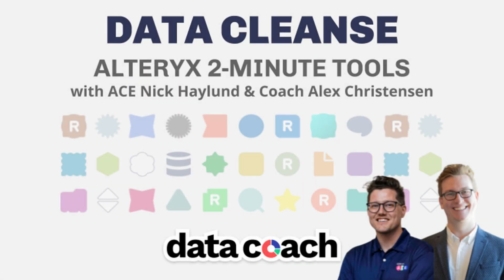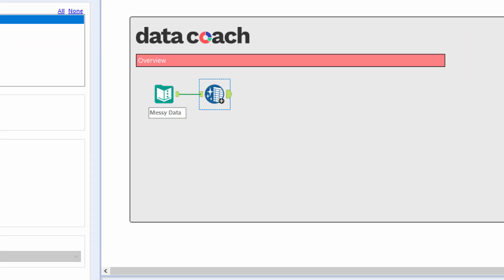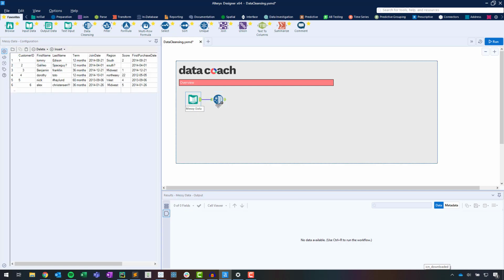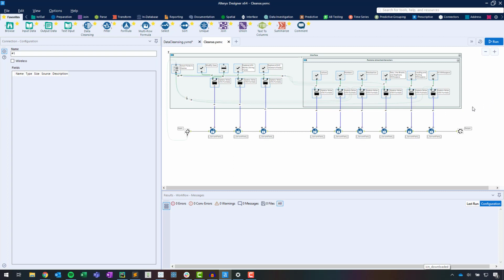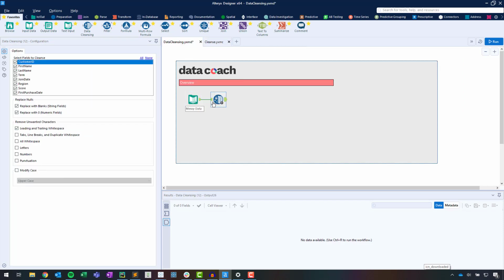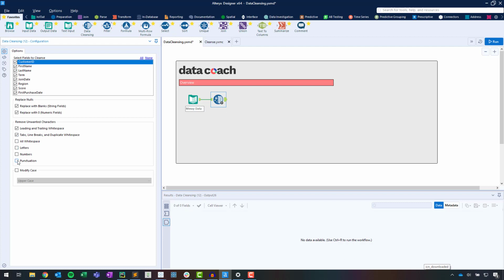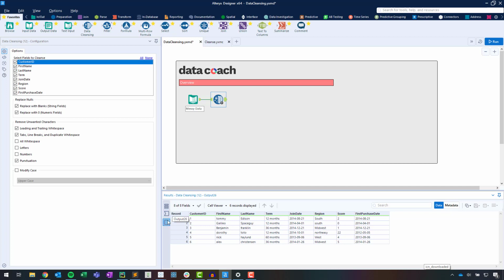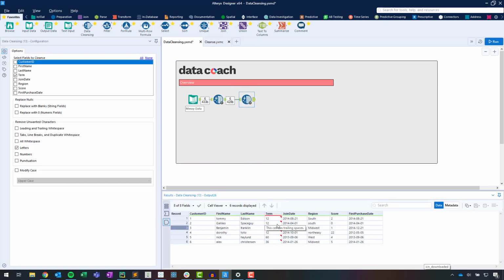DATA CLEANSING | ALTERYX 2-MINUTE TOOLS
Cleaning data doesn't have to be a dirty job if you have Alteryx. Check out this week's video about the Data Cleansing tool to see how to use it!

Do you have an Alteryx tool or macro you want to see included in this 2-minute tool collection?

About the Alteryx tool in 2 minutes video series:
This series and collection of videos approximately 2 minutes in length to explain what an Alteryx tool does. There are over 200 tools available for Designer and much more when you start using tools from Gallery, CReW, and the ones that you create. This can become overwhelming to new and seasoned users alike. Hopefully, with this collection, any user can understand why a features tool exists, and how to get started with it.